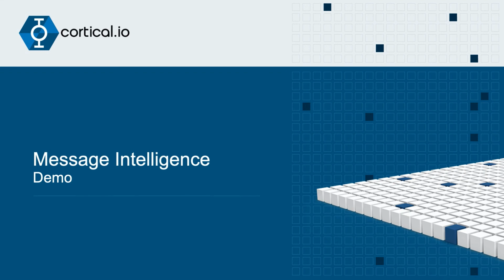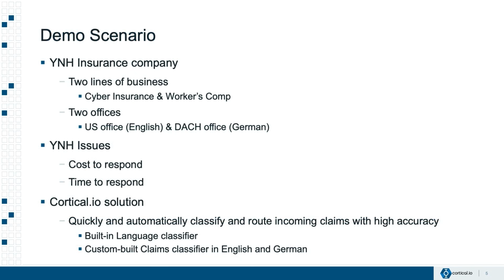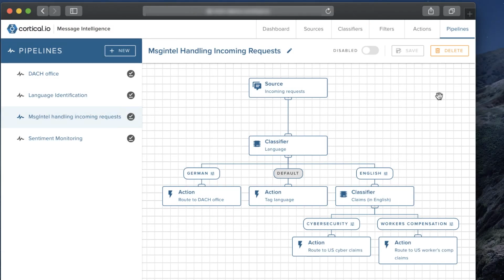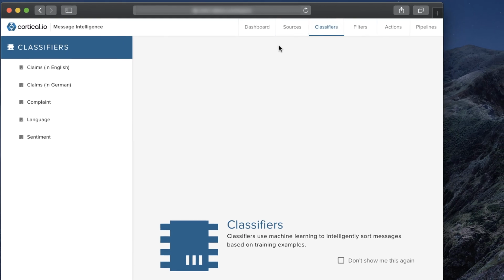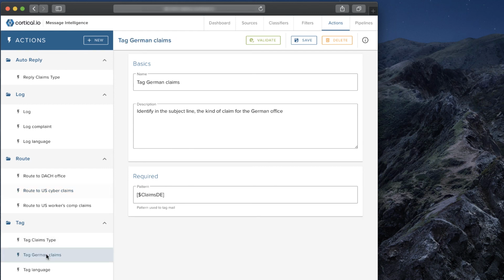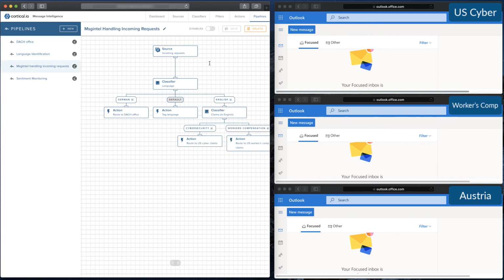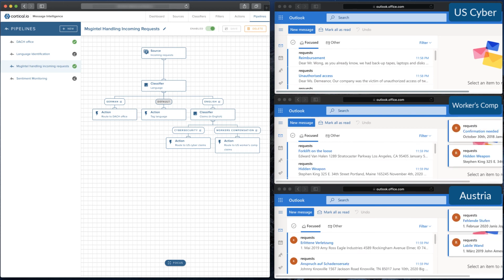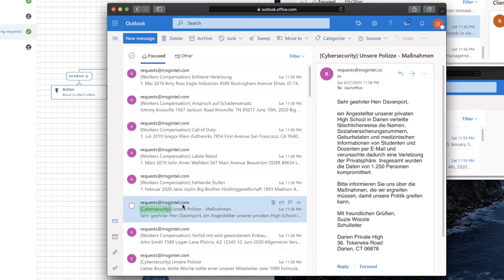Message Intelligence Demo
This demo provides a simple example of how Cortical.io's Message Intelligence can be used: in this scenario, Message Intelligence helps an insurance company quickly and accurately classify and route incoming claims with high accuracy, using the built-in language classifier and custom-built claims classifiers in English and German.